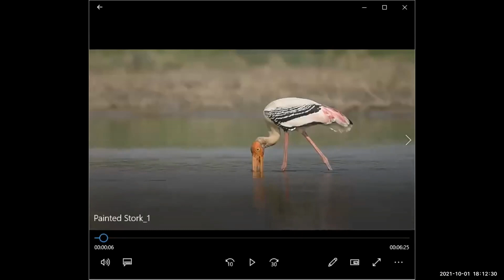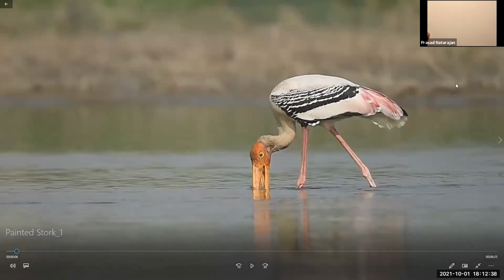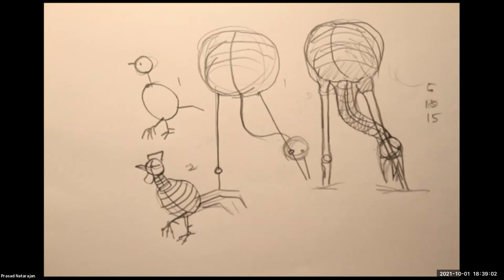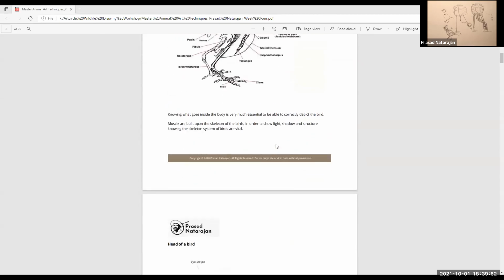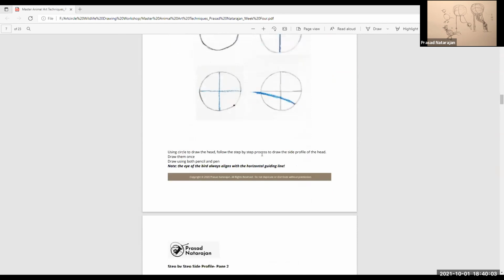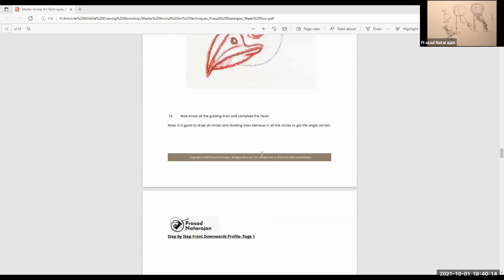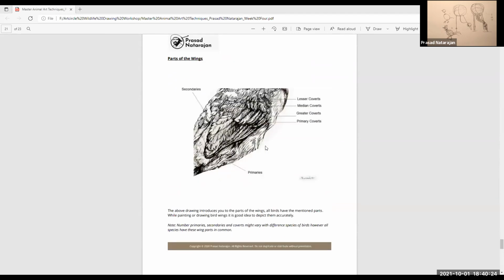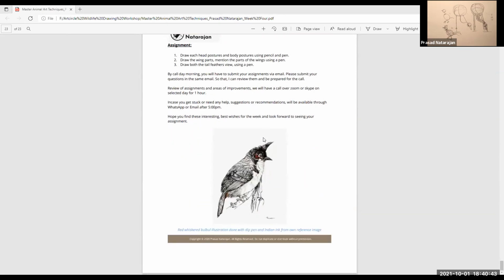Wildlife drawing course with Prasad Natarajan - Session 3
Free wildlife drawing course hosted by Art Circle